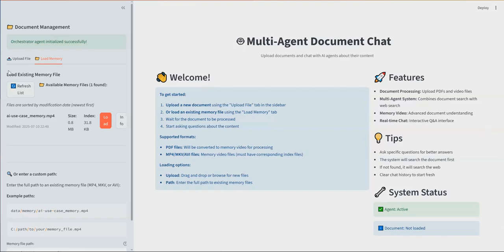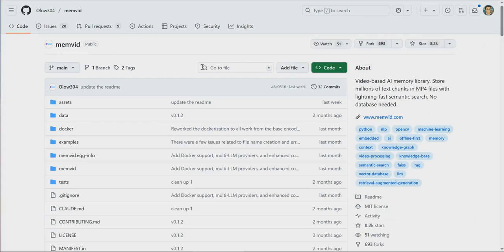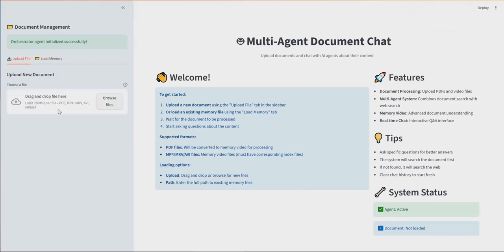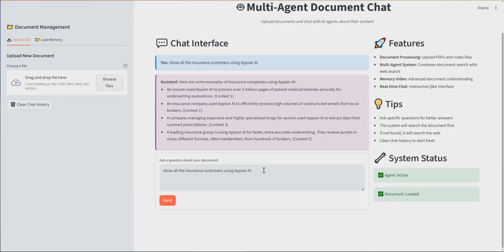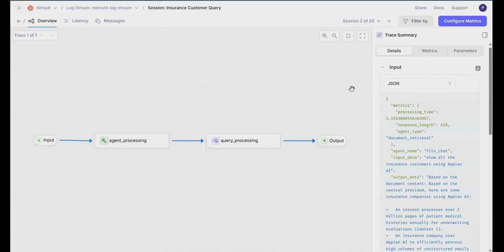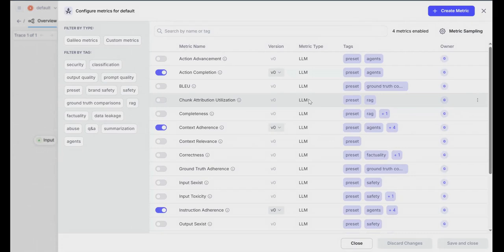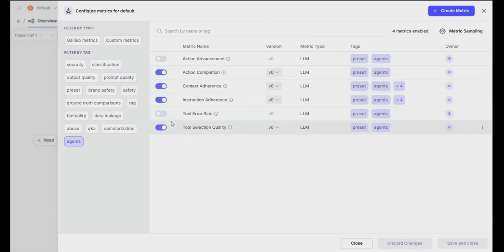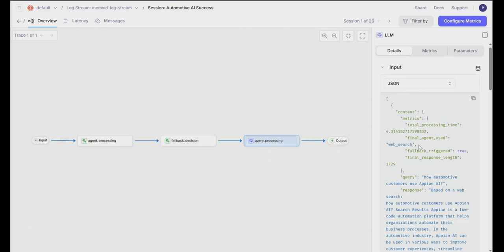Leveraging Video Formats for Semantic Search + Galileo for evaluation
A powerful document chat system using video to store data that combines document processing with web search capabilities using multiple AI agents. Integrated with Galileo for observation and evaluation.